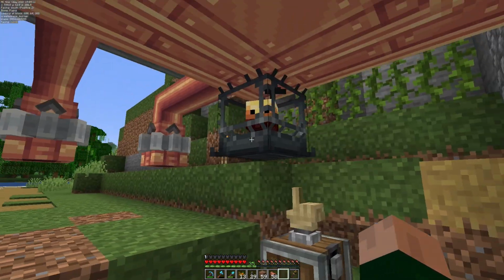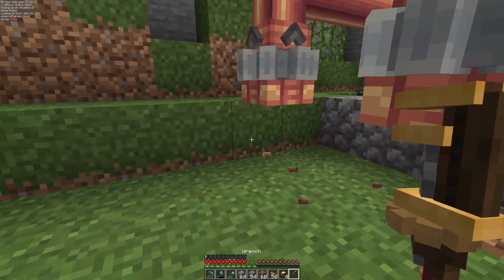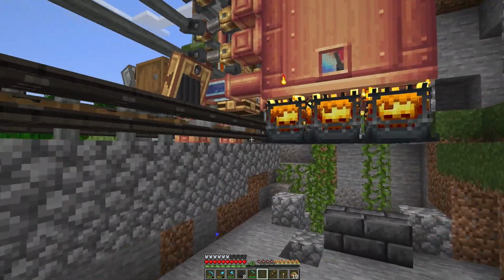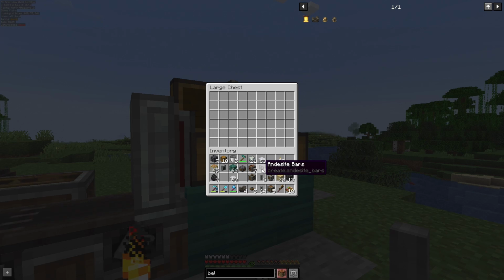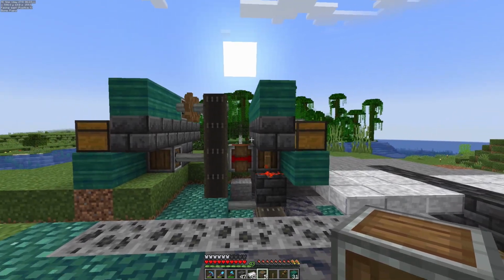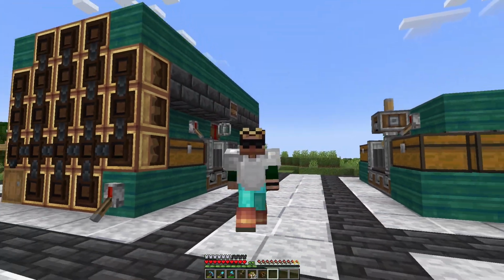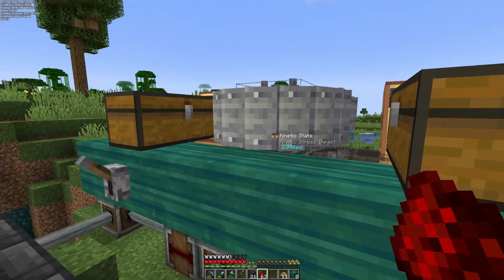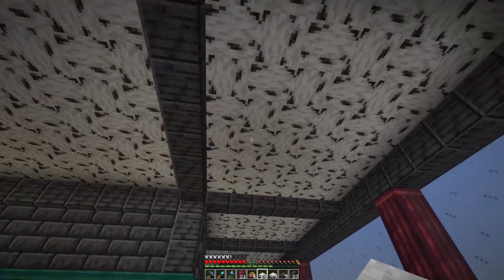Steam Powered Workshop - Going Green (5)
The time has come to unleash my power!! Or, you know, build a steam powered workshop in my Create mod powered restaurant.

The first step it to build a steam engine. This is fueled from the lava farm that I built previously. I wanted to try a using deployers on a gantry to fuel the blaze burners but that failed in a really weird way. So, it was back to the tried and true mechanical arm method.

Next comes the workshop. This area provides all the Create mod powered tools I need. I have an automated mixer, press, saw, deployer, crusher, and a few other things. I got a little weird with the ceiling here but I love the way it looks.

00:00 Intro
00:26 A bigger tank
01:25 Power for the plant
03:39 A questionable plan
11:02 This is why you test
11:35 Working around bugs
12:17 Adding a workshop
13:34 Table saw
15:06 Automated press
15:57 A few more toys
17:10 The crusher
17:52 Decorative nonsense
18:57 Outro

💖 Support Me 💖

🔗 Links 🔗

📜 Channel Rules 📜

-- No swearing
-- No politics
-- English only